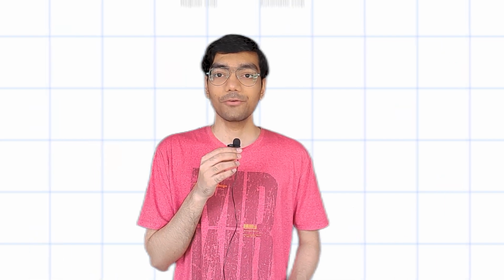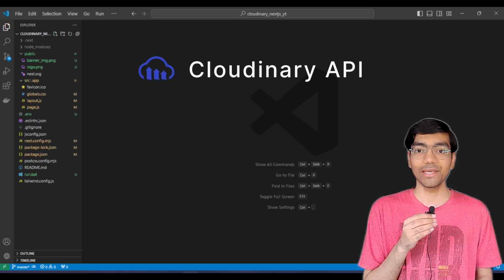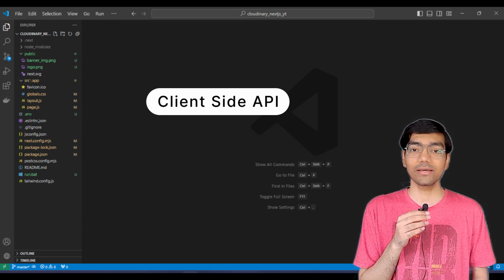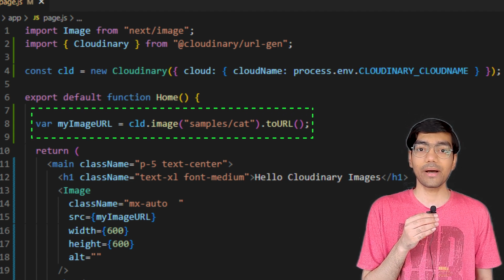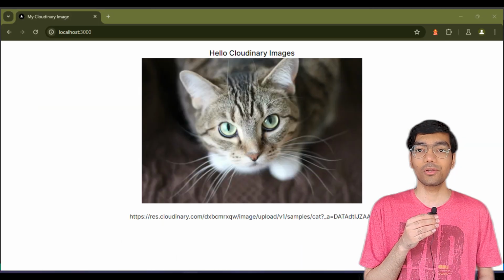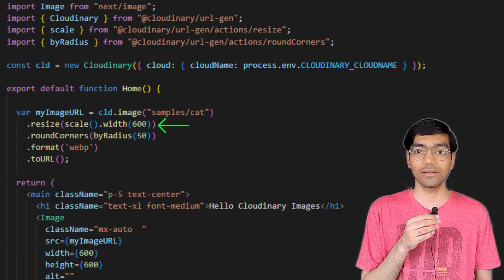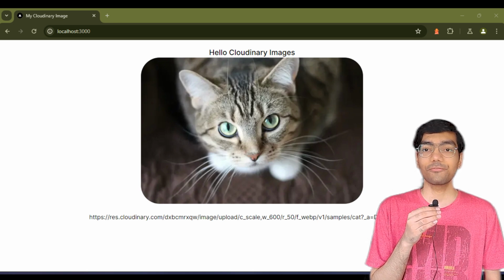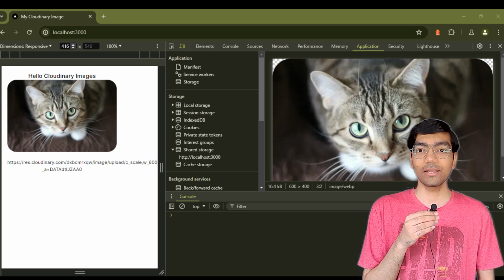Cloudinary API with Next JS | Simple Tutorial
Learn how to use Cloudinary API in the Next JS Website

0:00 What is Cloudinary
0:20 Advantages of Cloudinary
0:39 Getting Started with Cloudinary in Next JS
0:59 Create Project & npm Install Cloudinary api
1:04 Initiate Cloudinary API in JS
1:20 Get Cloudinary image URL
1:29 Pass URL into Image Component
1:37 config next.config.js file
1:45 Run localhost server & open web browser
1:58 Modify Image using Cloudinary API
2:24 Open web browser to view the image
2:32 Explanation on Image Optimisation
3:00 Source code
3:06 Outro